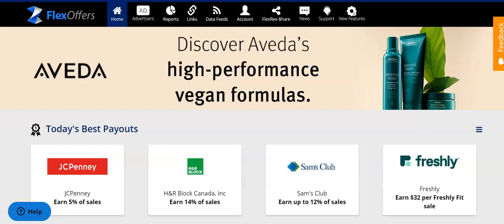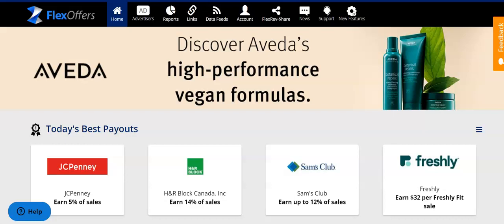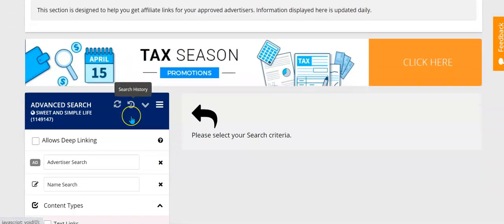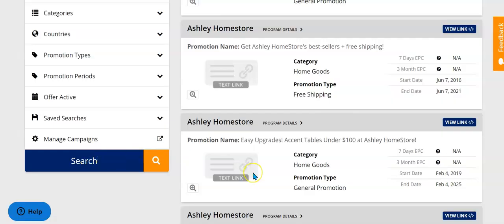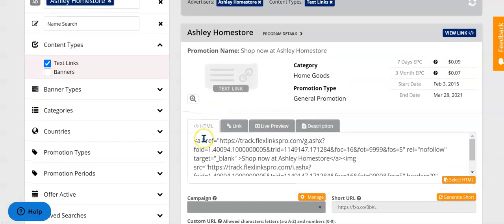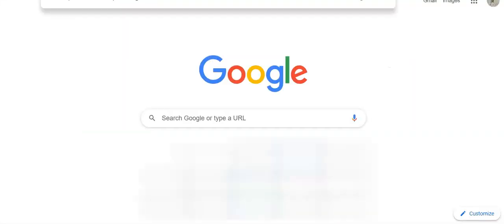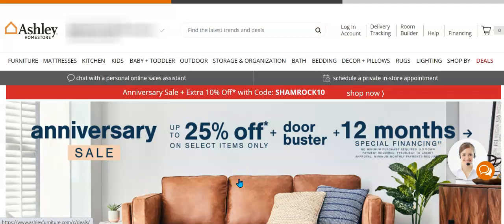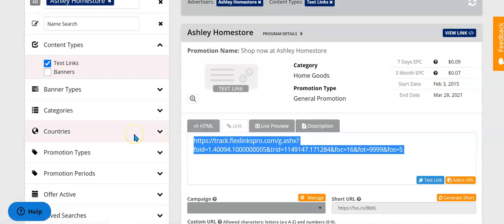How to Find Your Affiliate Links in Flexoffers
This quick tutorial walks you through how to find your affiliate links within the Flexoffers network. Once you have found your affiliate link for the program you want to promote, you can copy and paste that link wherever you want to promote it. If you don't have a Flexoffers account yet, you can join for free with this referral